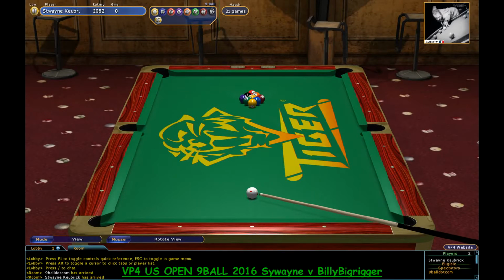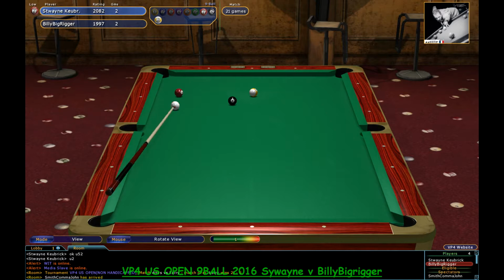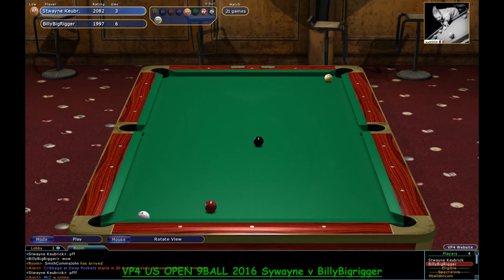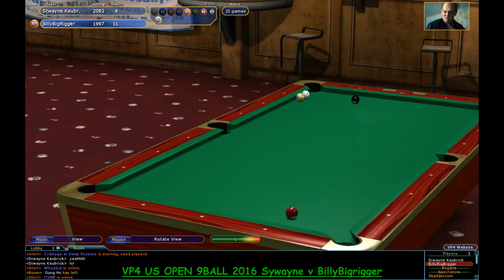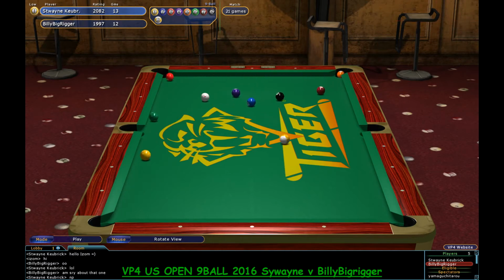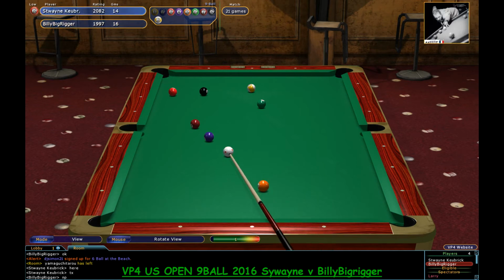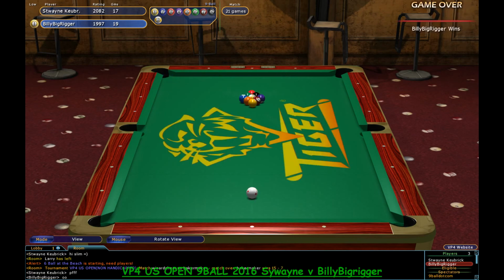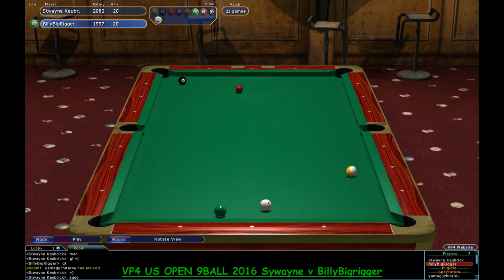VP4 US Open 2016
This is a Round three match between Stwayne Keubrick and BillyBigRigger in a race to 21 in the non handicapped event.

Just to clarfiy  BillyBigRigger is a Canadian and not American,my mistake